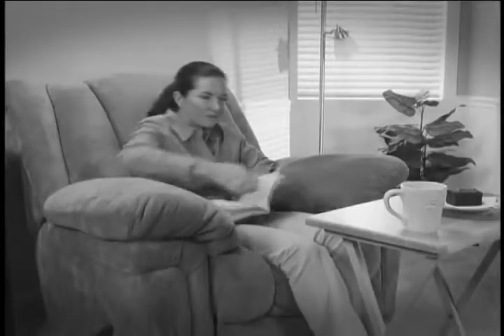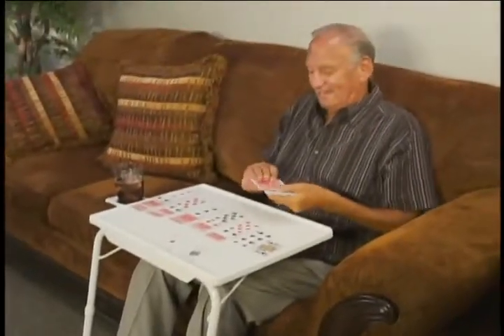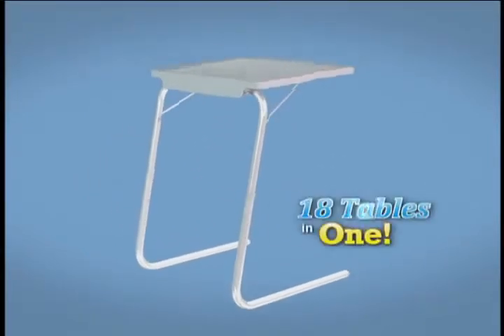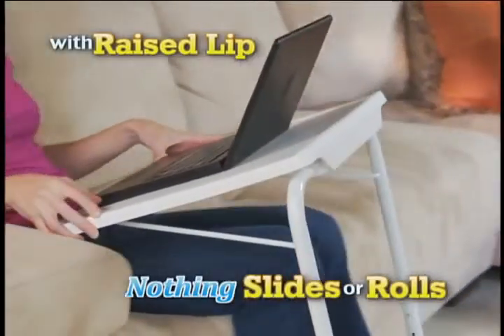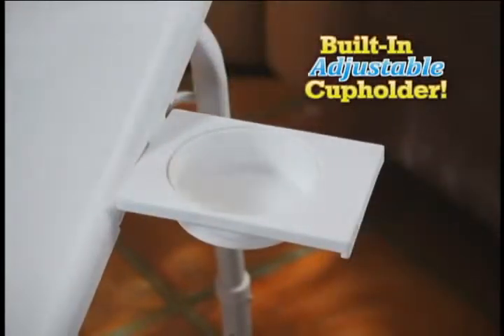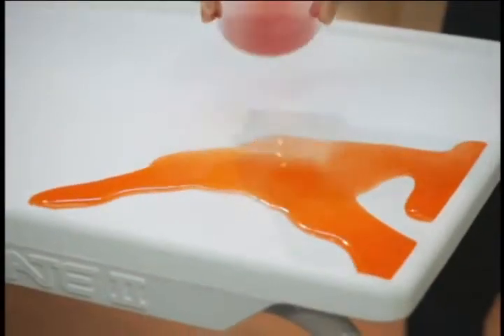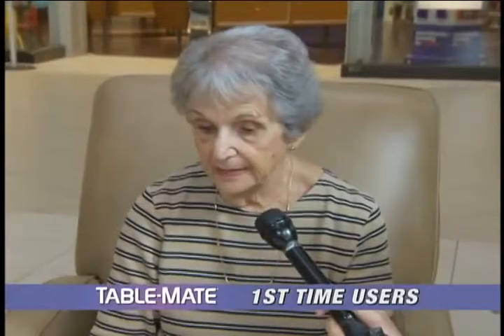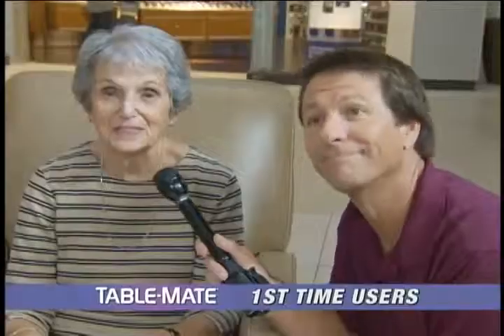Table-Mate Official Commercial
The Table-Mate II® is designed to make your life easier with its compact size, six adjustable heights, and three tilted angles. It is ideal for cozy spaces and is incredibly versatile. Putting your Table-Mate® to use is a breeze. Simply slide the table surface to a horizontal position and it’s ready to go! It easily folds flat, which allows you to store it in a closet when not in use.